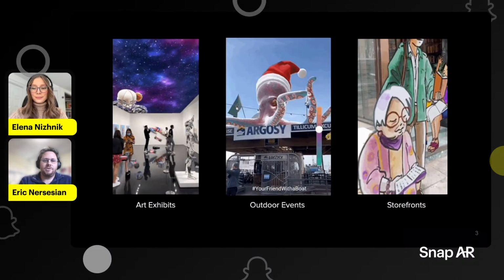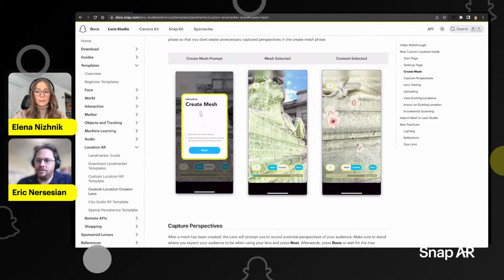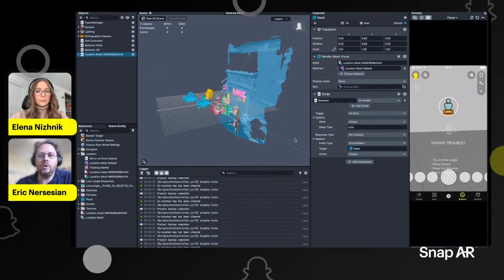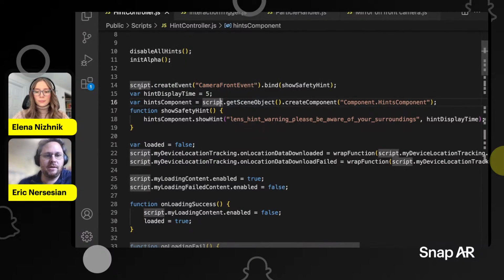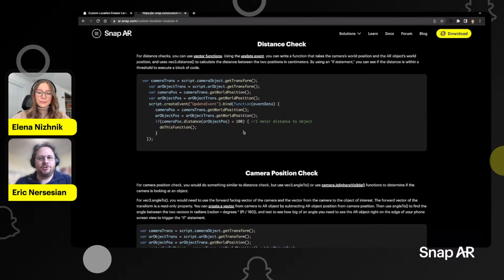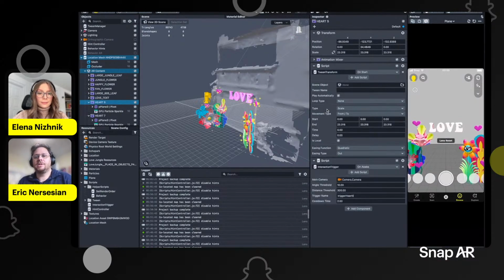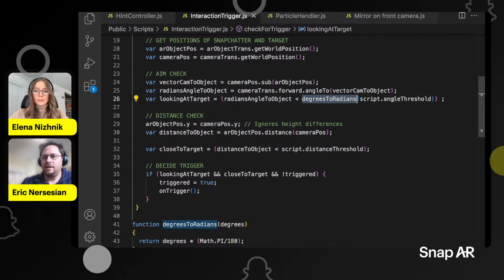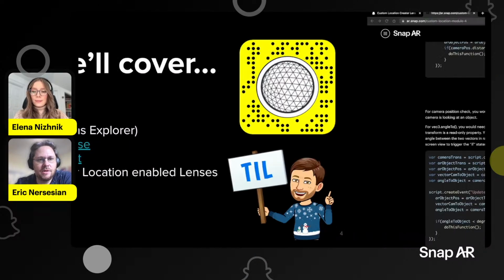How to Create Location-Based AR Experiences for Local Landmarks in Lens Studio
In this Lens Studio session you will learn how to create Custom Location AR Lenses and Experiences using Lens Studio's location AR tools. Learn how you can bring your local monument or a business storefront to life with the power of Snap AR tools!

This session is led by Eric Nersesian, an AR Engineer at Snap.

Learn how to create a Custom Location Lens in Lens Studio